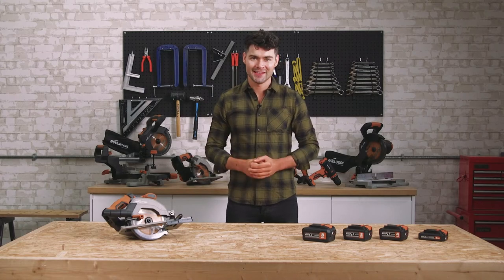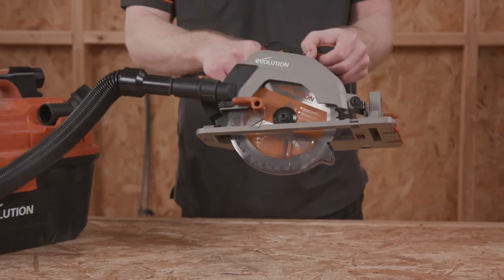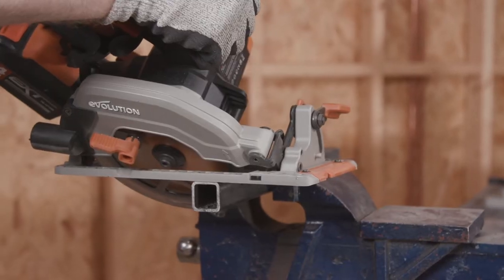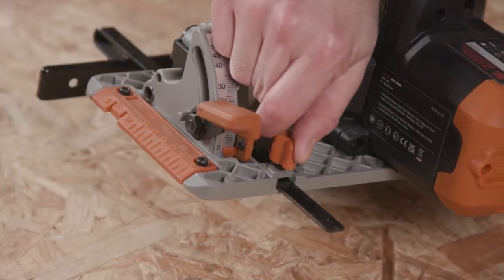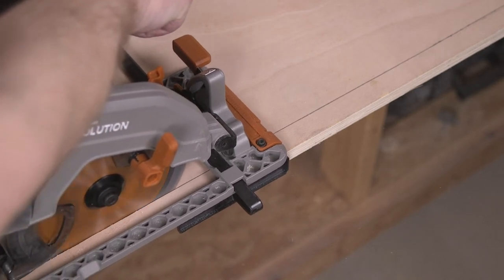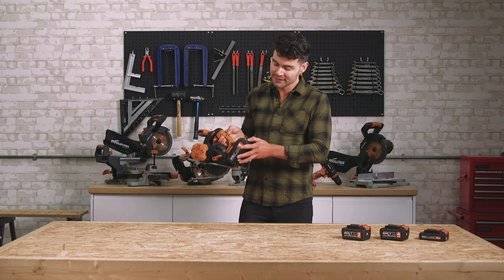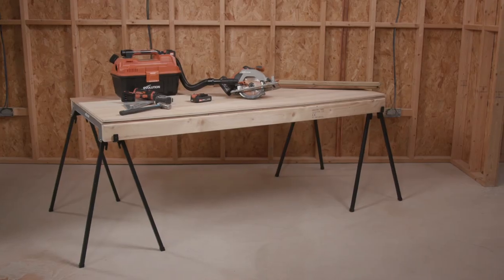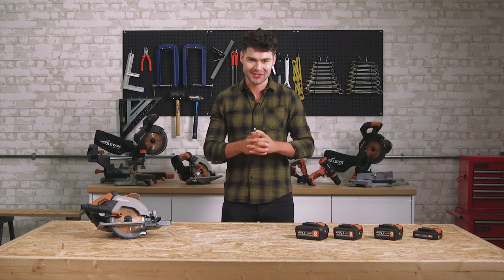Cordless Circular Saw | Presentation | R165CCS-Li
This video presentation will tell you everything you need to know about the R165CCS-Li Circular Saw. The R165CCS-Li 18V Li-ion Cordless Circular Saw is packed with features; Multi-Material cutting technology, dust collection bag & vacuum attachment port, its best in class 55mm adjustable depth of cut and 0-50° bevel capability provide real versatility. Our innovative Shadow Line LED cutting guide perfectly projects the blade kerf onto the cutting surface for measure once cut once accuracy. Clean and accurate cuts through new and reclaimed wood as well as cool to the touch, burr free cuts through mild steel and non-ferrous metals with the supplied Multi-Material blade.